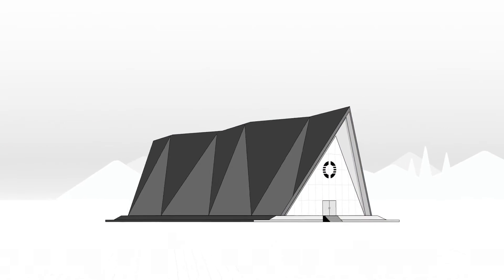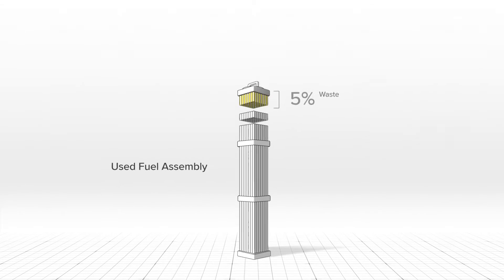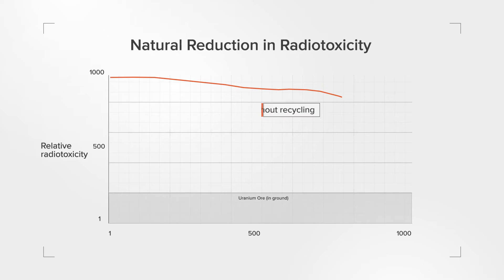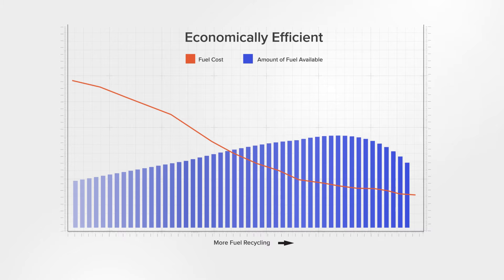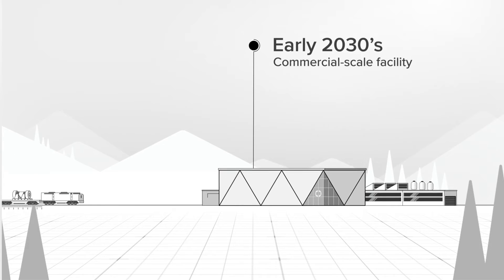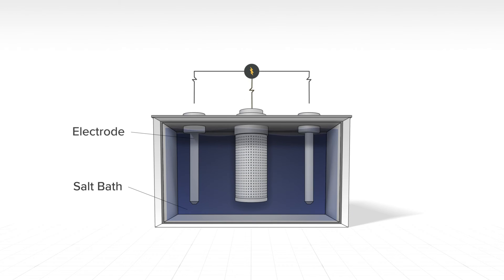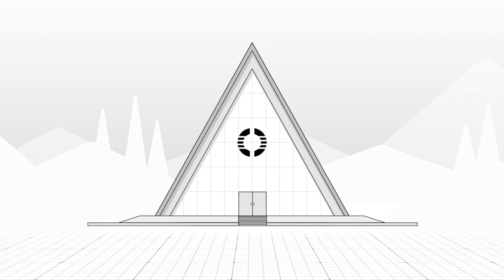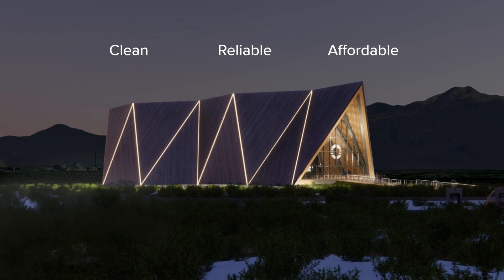Fuel recycling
Oklo's reactors can convert used nuclear fuel into clean energy. Today's reactors use about 5% of the energy content contained in their fuel, meaning nearly 95% of the energy content remains unused.